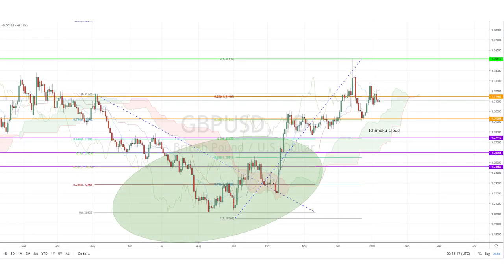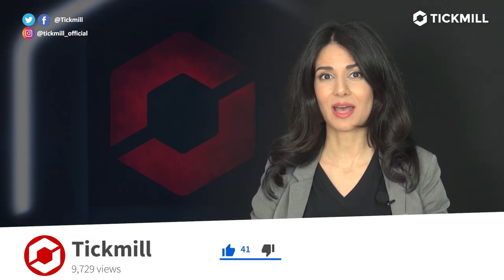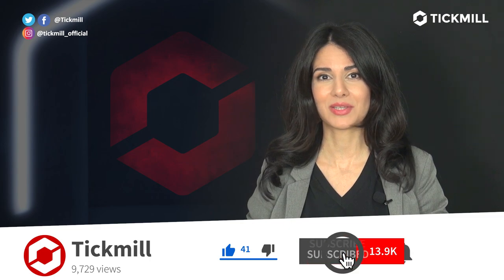January 9th, 2020 – GBPUSD Breakdown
As we move into Thursday, China’s December New Yuan Loans, Germany’s Trade Balance and Canada’s Housing Starts, seem to be drawing investors’ attention. Meanwhile our Investing Diva will be checking out the GBPUSD's latest price movement.